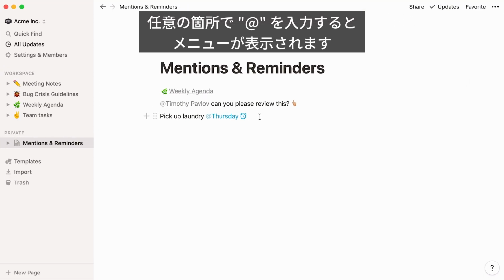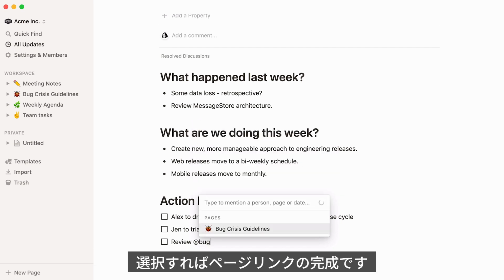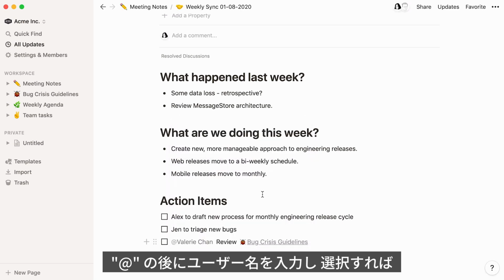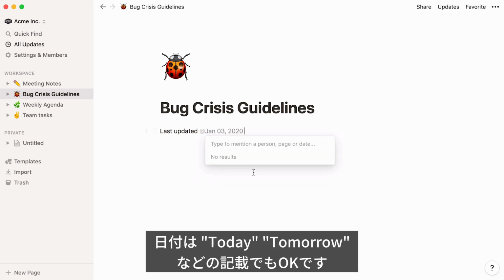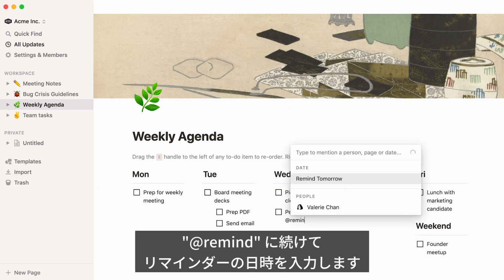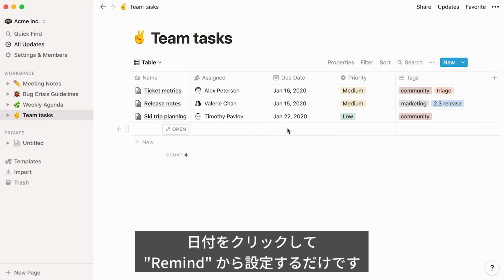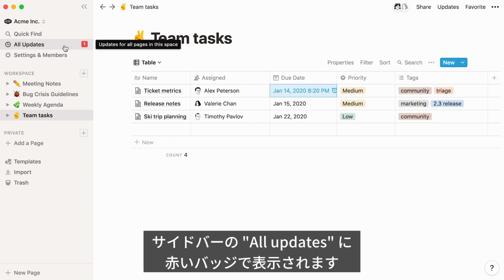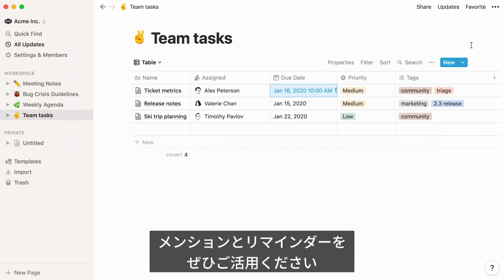リマインダーとメンション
リマインダーについてはこちら → 00:01:30
ユーザーや、日付、ページへのリンクを@だけですぐに作成できます。